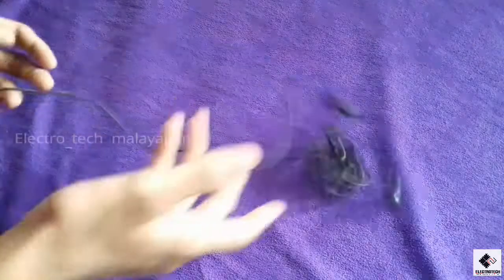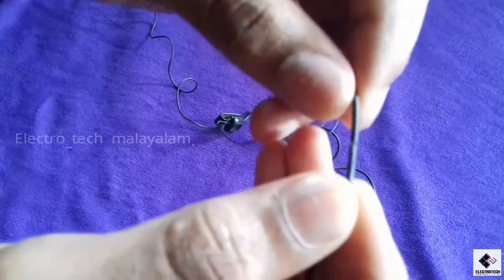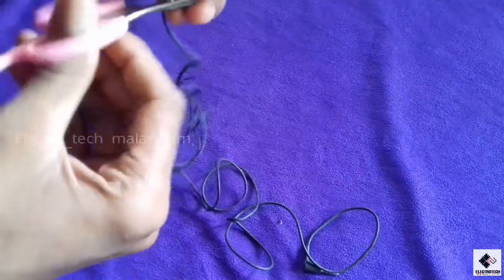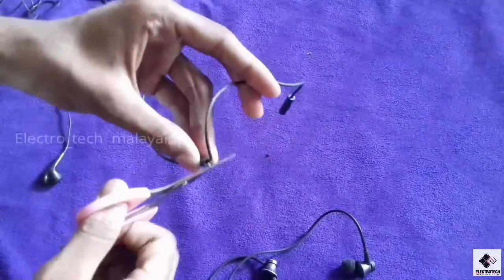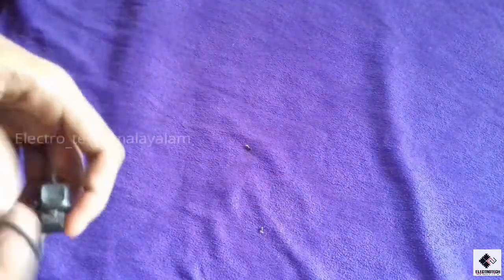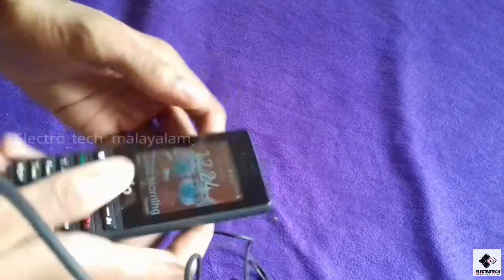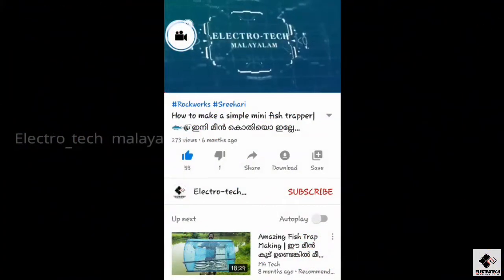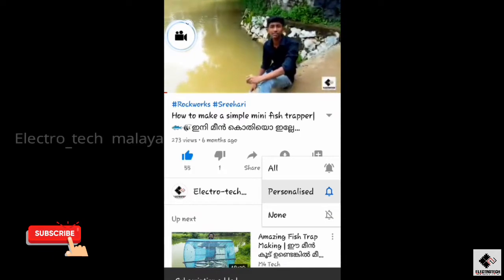How to make a microphone using damaged earphone in malayalam || Eletro_tech malayalam || 100 working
നമ്മളുടെ ചാനൽ ഒരു comedy അല്ല full comedy ആയിട്ടുള്ള fun ചാനൽ തുടങ്ങിയിട്ടുണ്ട് ആ ചാനലിന്റ പേര് "   വികൃതി "(vikrithi)എന്നാണ്
 നിങ്ങളുടെ ഫുൾ സപ്പോർട്ട് വേണം😆